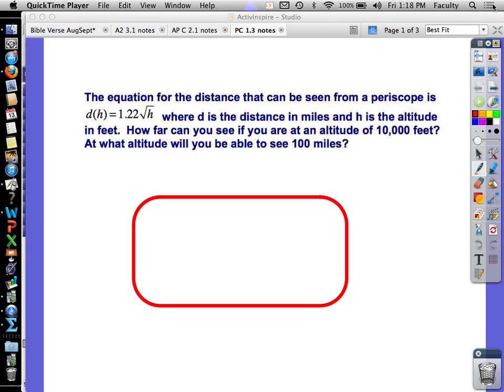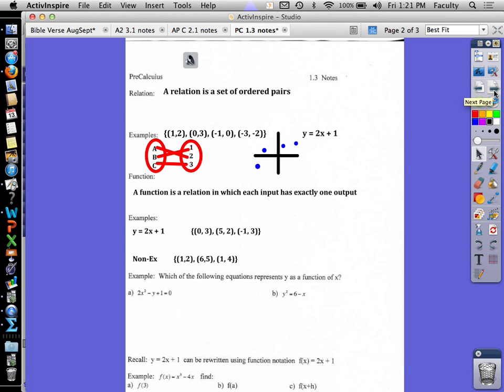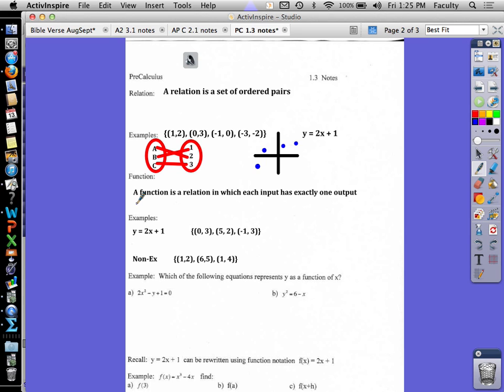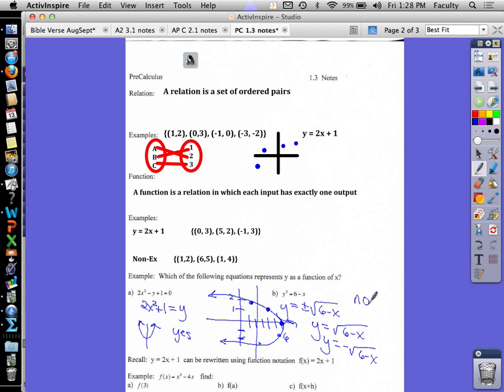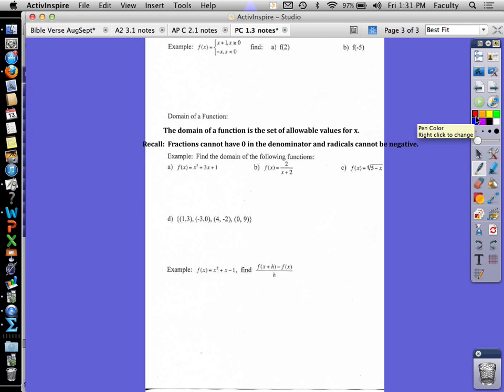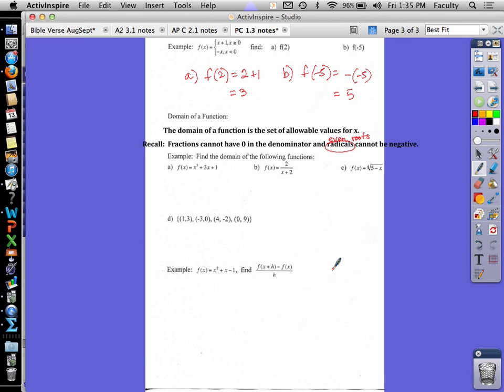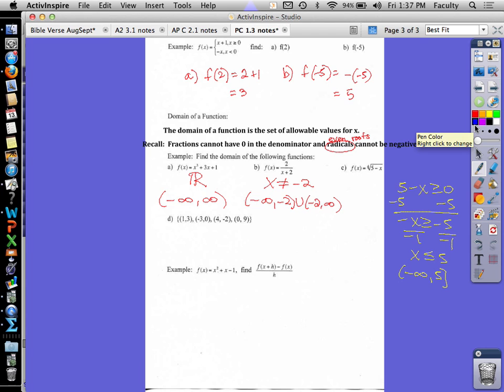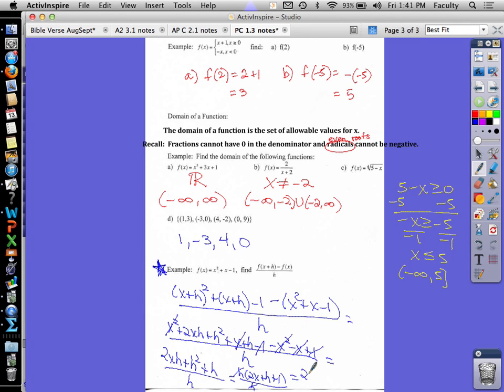PC 1. 3 notes